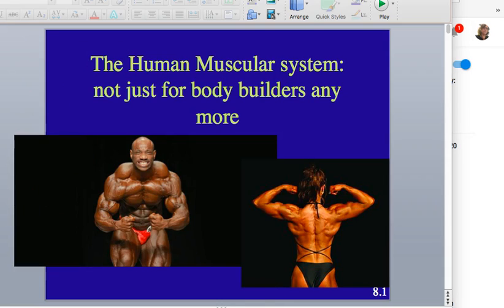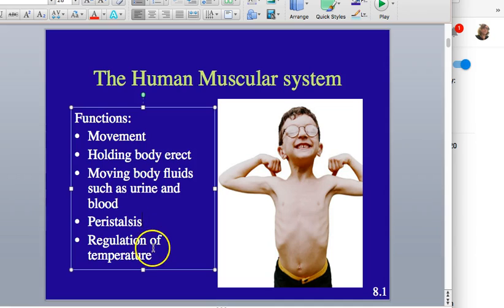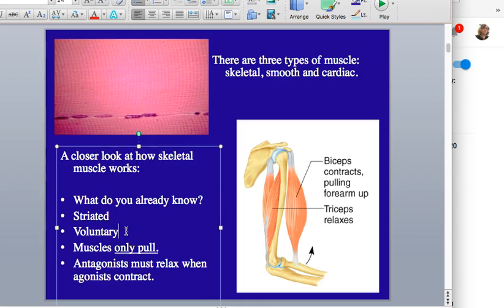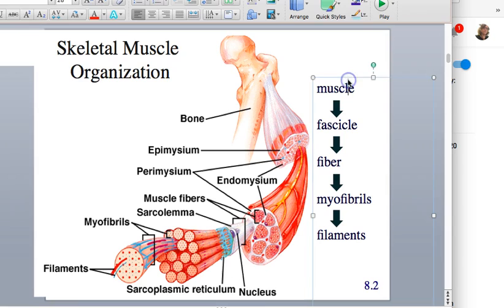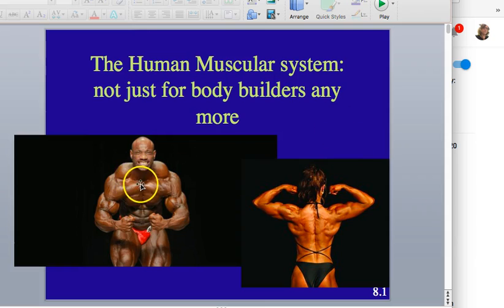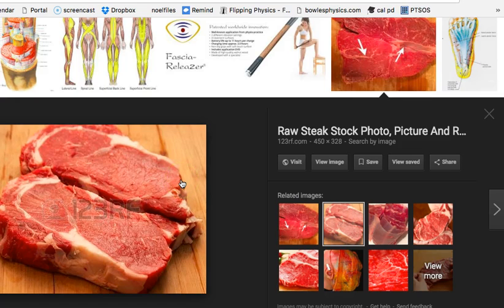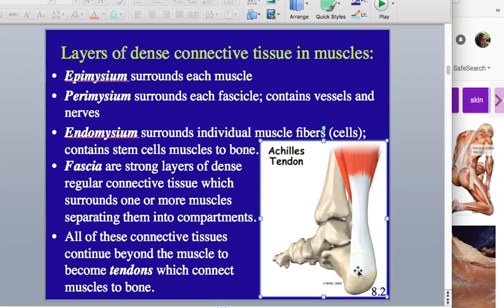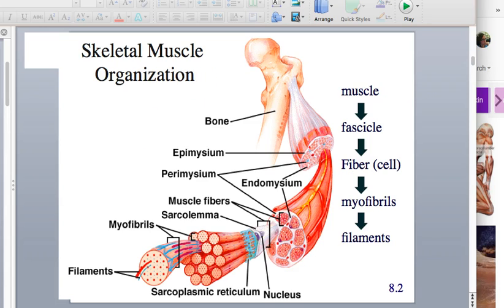Module 11: Muscular system part 1